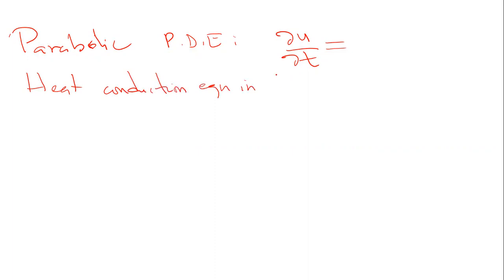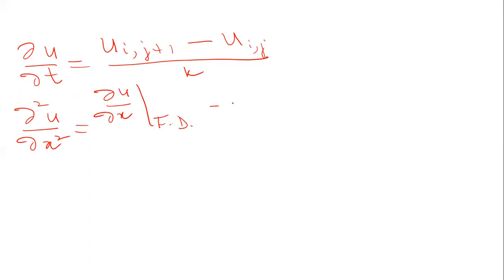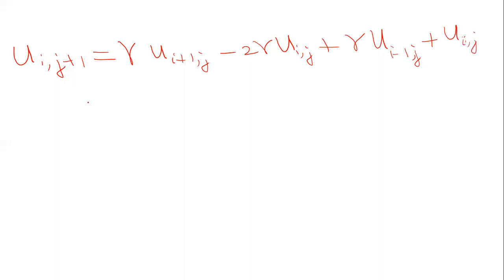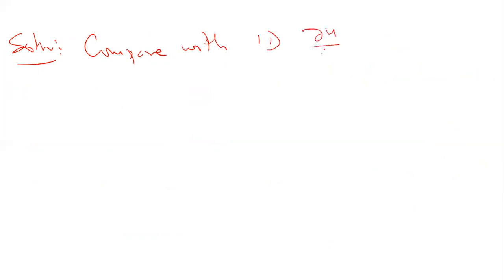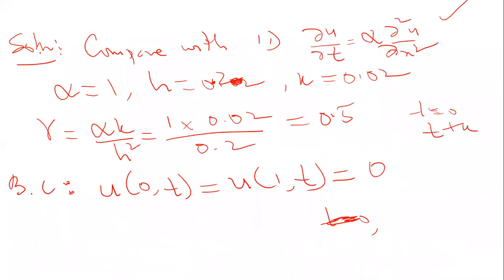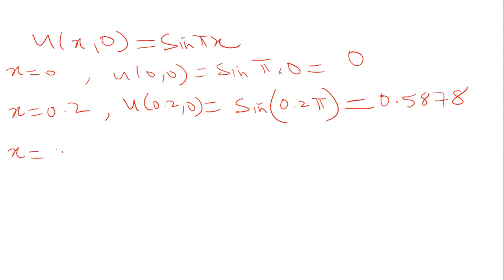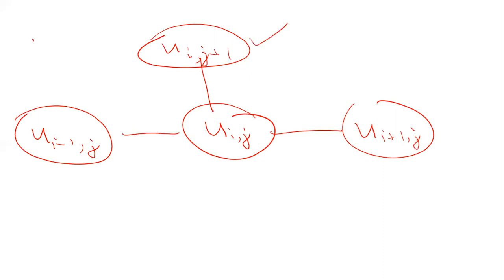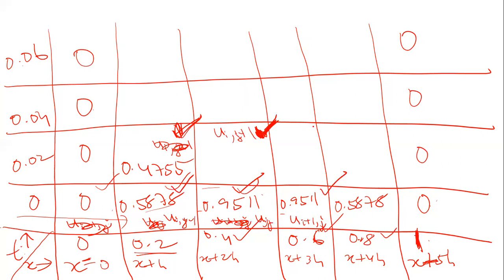Parabolic PDE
For Geophysics Students of PUC